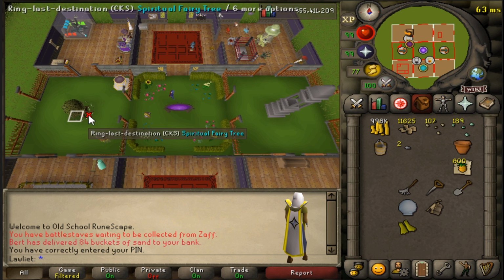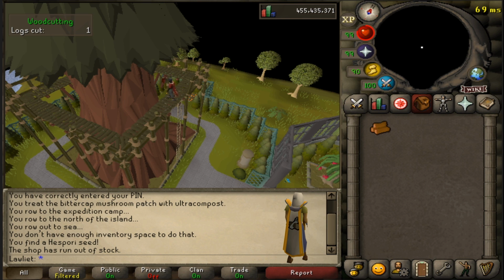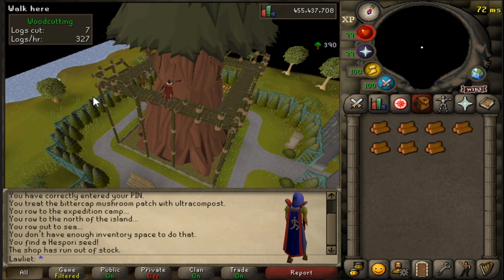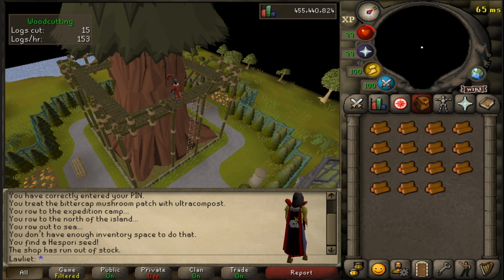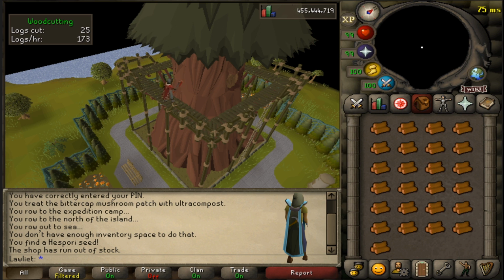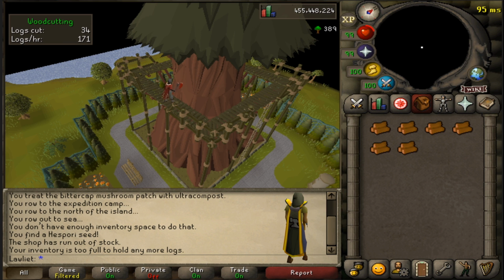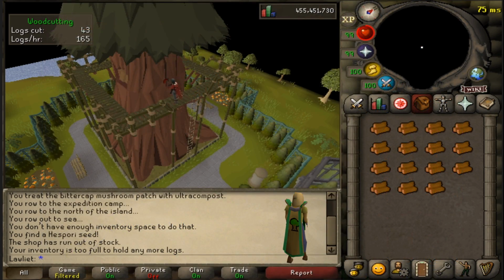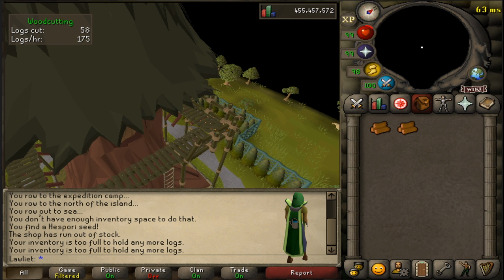How I Maxed My OSRS Account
Bit of a longer video today but since someone asked for it, here it is! In this video I'll be explaining which methods I used to max my osrs account. You'll notice that a lot of these methods are somewhat afk and are not the best xp rates but they worked for me perfectly since I was able to level up a bit while doing school/work related stuff. So sit back, relax and enjoy listening to me reminisce about my journey of maxing.

Timestamps:
0:00 Intro
0:44 Combat Skills
1:58 Ranged
2:23 Prayer
4:13 Magic
5:14 Runecrafting
6:32 Construction
8:01 Agility
9:22 Herblore
10:01 Thieving
11:08 Crafting
12:04 Fletching
13:00 Slayer
14:44 Hunter
16:17 Mining
18:33 Smithing
19:49 Fishing
21:14 Cooking
22:24 Firemaking
23:12 Woodcutting
25:36 Farming
27:37 Outro